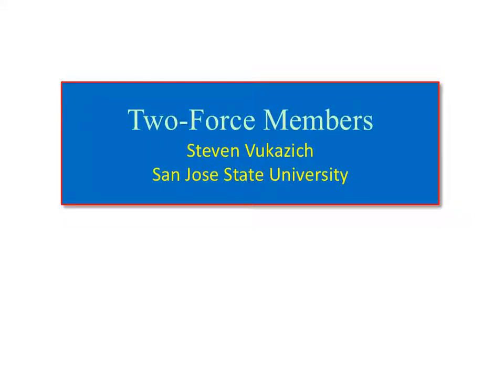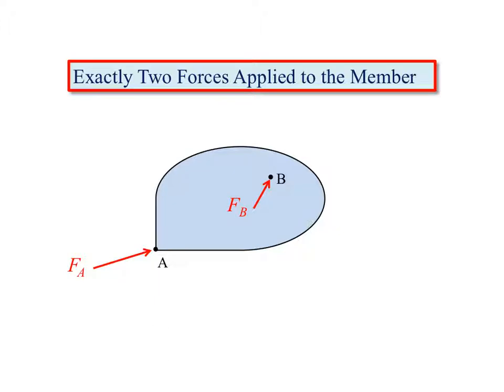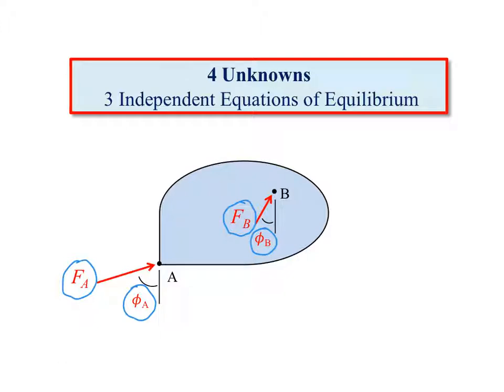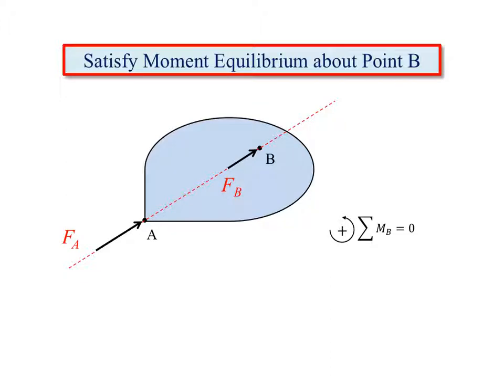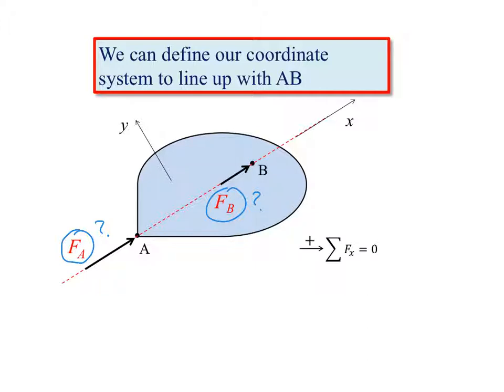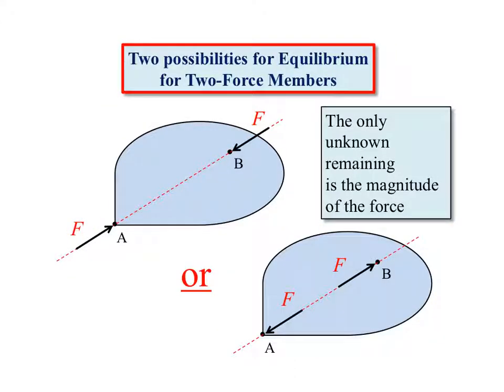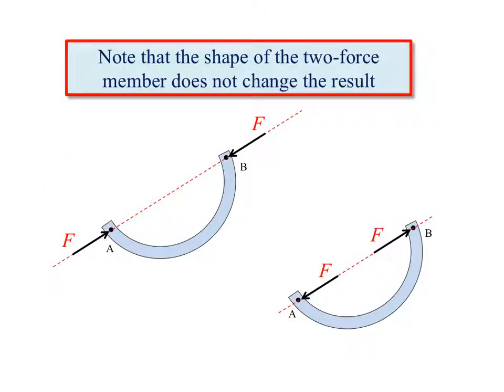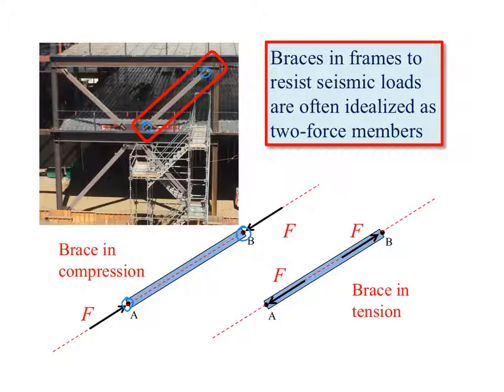95 4 5